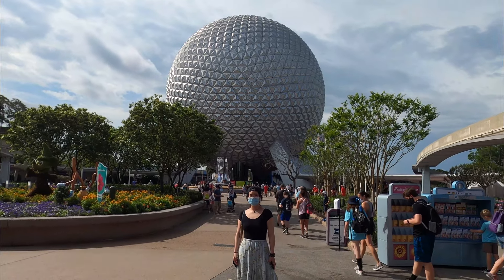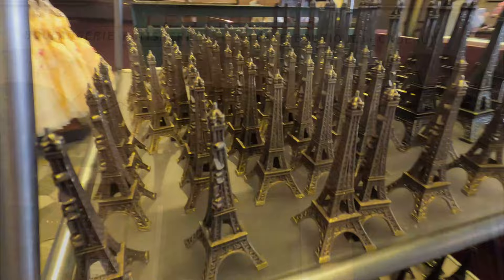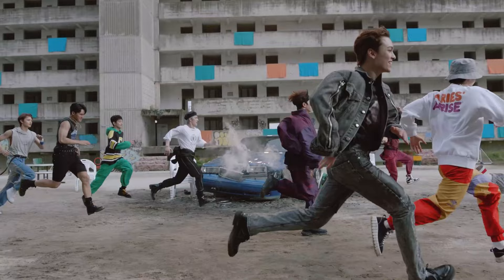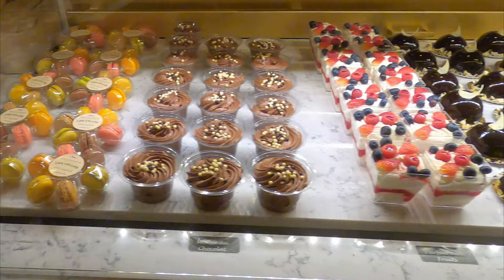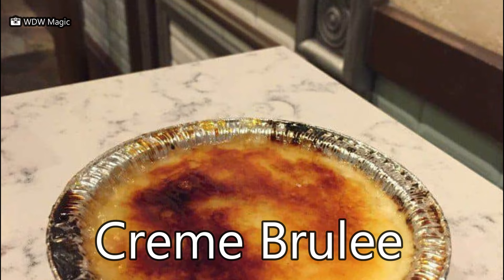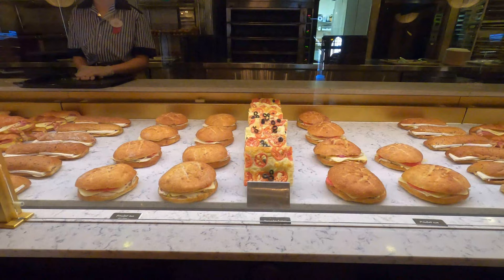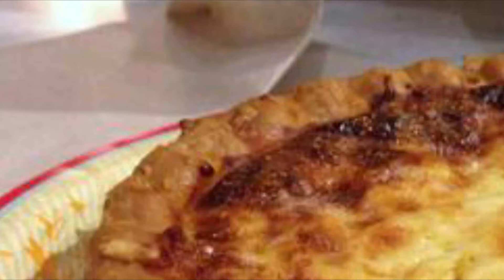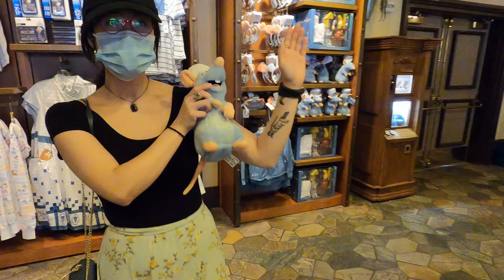What to eat at Les Halles Boulangerie-Patisserie | Disney World’s Epcot | World Showcase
The first stop whenever going to Walt Disney Disney World’s Epcot Center is the pastry shop inside the France Pavilion.  You walk past Spaceship Earth and veer right towards the World Showcase past Canada and England.  Nestled in the back of the France Pavilion you will find what is considered the best quick service menu in all of Walt Disney World!

The World Showcase highlights 11 countries from around the world. The showcase highlights different things from each country.  Most importantly, you will find some of that country’s favorite foods on their menus.

In Epcot’s France Pavilion has French pastry chefs doing externships (internships) to bake some of what France is known for. These chefs are perfecting their skills making Croissants, Baguettes, Mousse, Quiche, and so much more.

We head to Les Halles Boulangerie-Patisserie so enjoy some of the best deals, but when we arrive early like at rope drop, it’s one of the only places that are open and has breakfast.

Epcot's Les Halles Boulangerie-Patisserie is the perfect place to enjoy a relaxing, delicious breakfast or  lunch.

If you're in the mood for a delicious and relaxing lunch, be sure to check out Les Halles Boulangerie-Patisserie at Epcot! This Boulangerie-Patisserie offers a variety of delicious, classic French dishes that will leave you feeling refreshed and satisfied.

Timeline
0:00 Introduction to what is coming
0:16 Where is Les Halles Boulangerie-Patisserie inside Epcot
0:31 What is inside the Bakery
0:55 What is inside the Display Case
1:23 Pastry Highlight 1
1:45 Pastry Delight 2
2:09 Pastry Morsel 3
2:17 Pastry Classic 4
2:26 Pastry Basics 5
2:52 Sandwich 1
3:07 Sandwich 2
3:24 Baked Item 3

Some visitors will ask, Where should I get breakfast at Epcot? Others will ask What is the Best Quick Service at Epcot? Is the answer, Les Halles Boulangerie-Patisserie.

In this Disney Youtube Food Review, you will explore the famous pastry shop inside the France Pavilion of Walt Disney World’s Epcot Center.  You will see a variety of items showcasing the best that France has to offer.  You will see chocolate croissants, eclairs, strawberry cream tarts, macarons, mousse, creme brulee, cookies, baguettes, ham & cheese sandwiches, quiche and more!